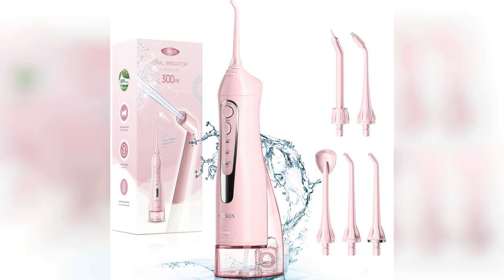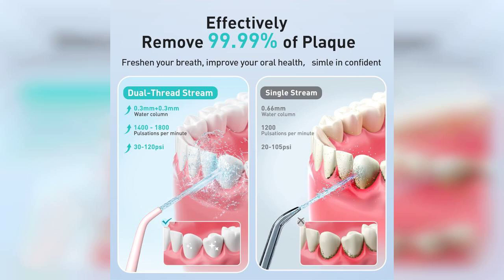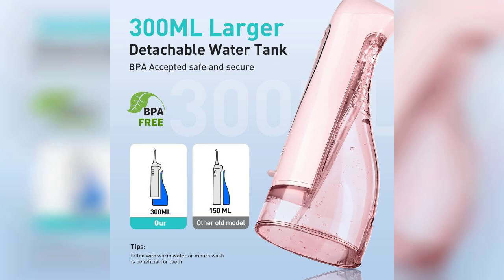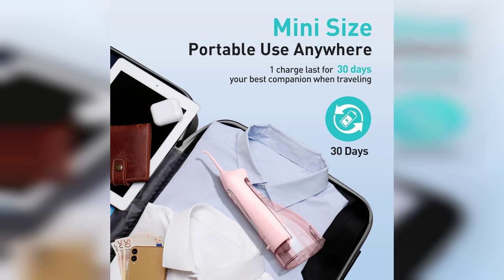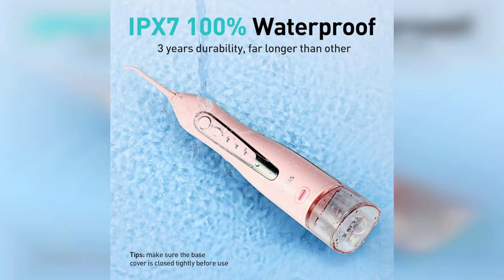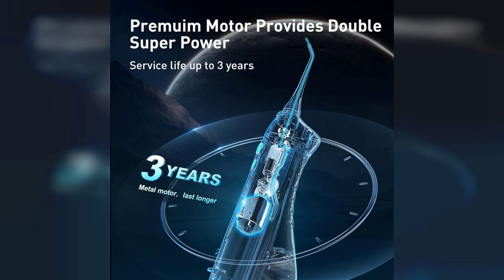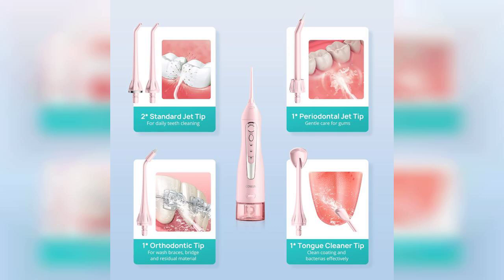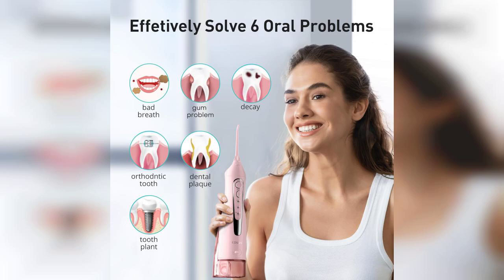COSLUS Portable Cordless Water Dental Flosser - Pink - Review and Buying Guide